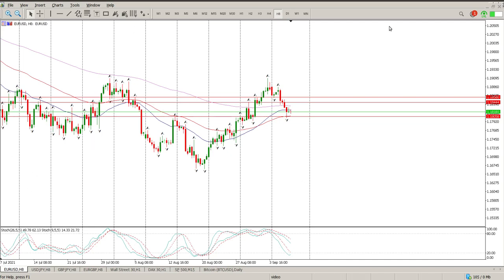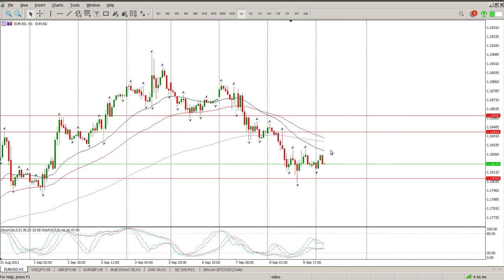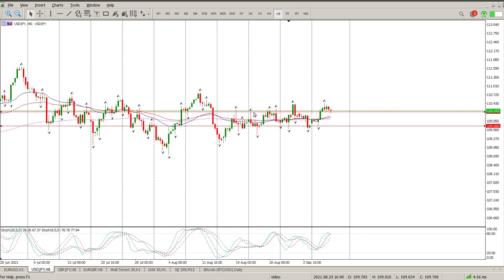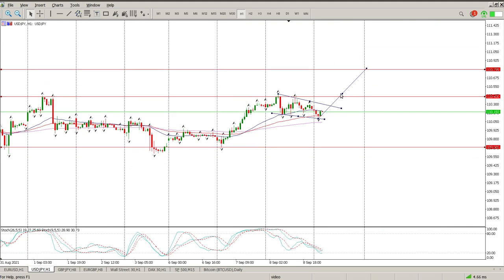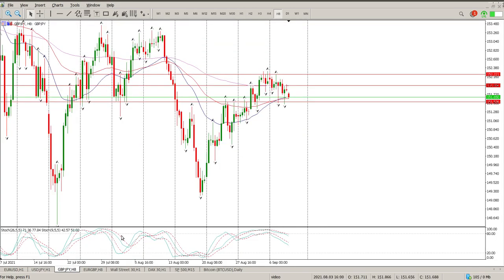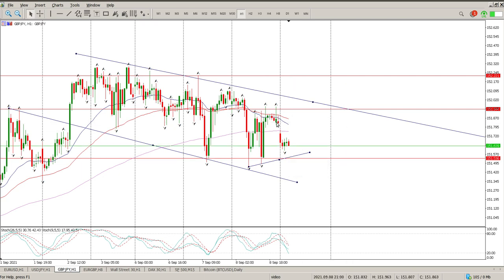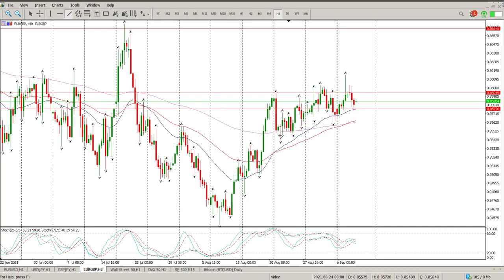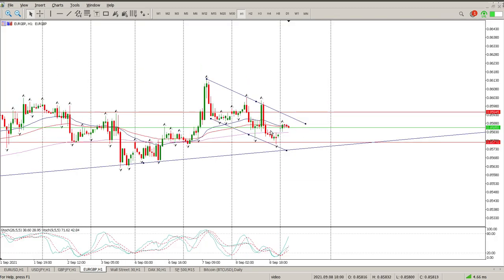EUR/USD Forex Today 9 September 2021. Technical Analysis. Daily market analysis